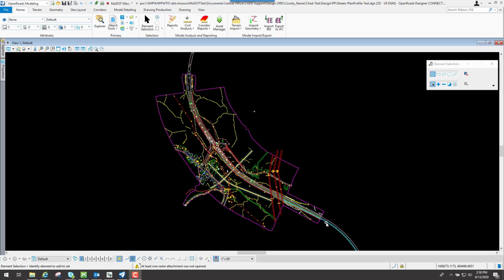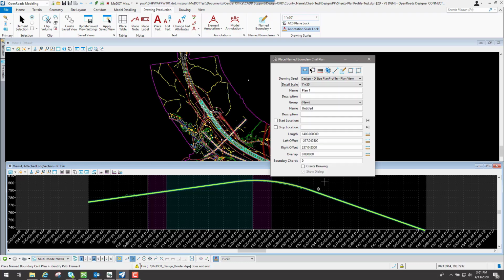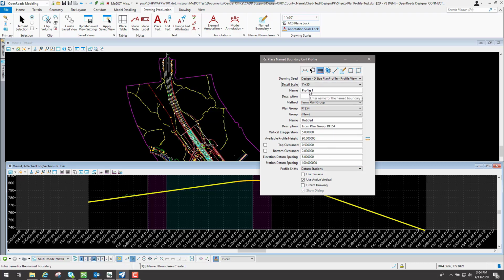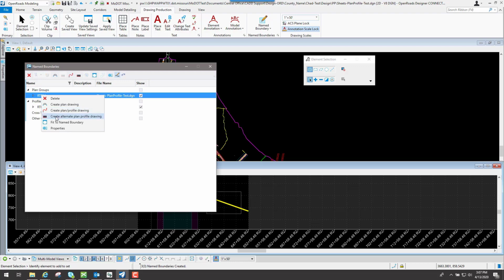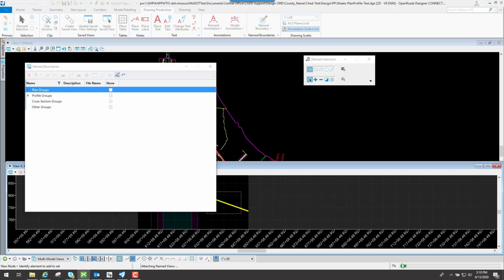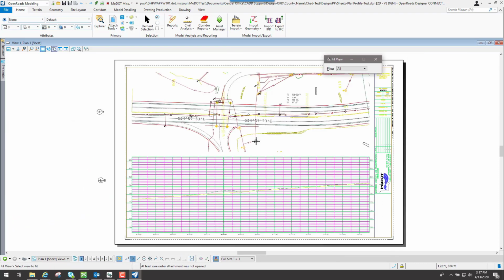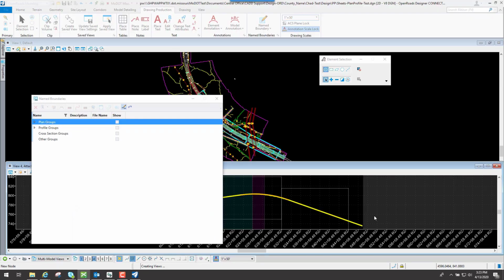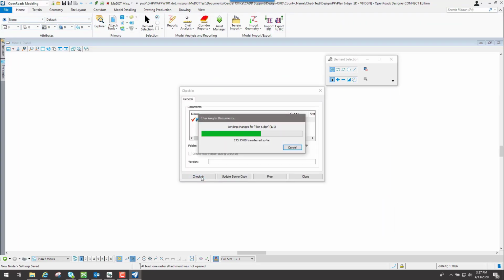ORD - Road 1 - Chapter 9 - Plan Sheet Production - Exercise 3 - Plan Profile Sheets